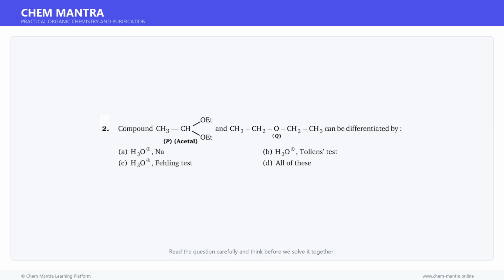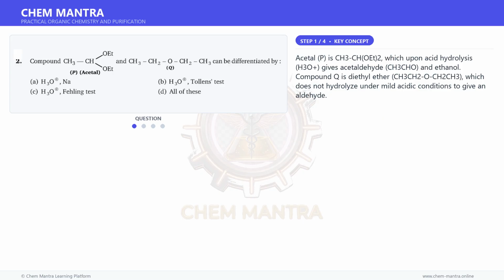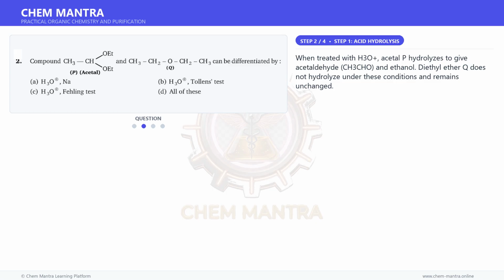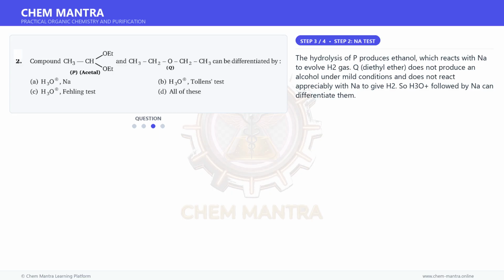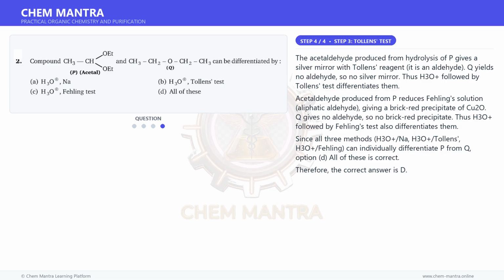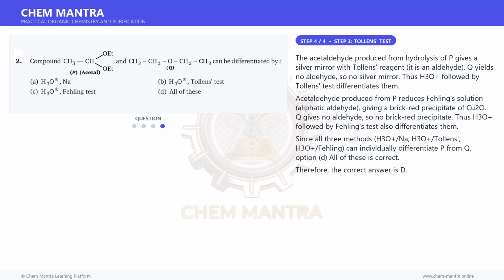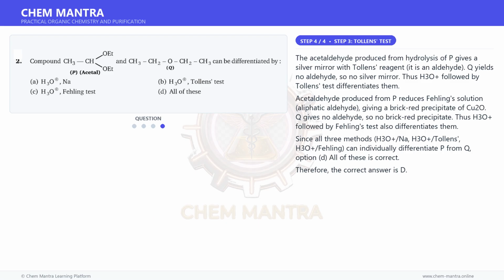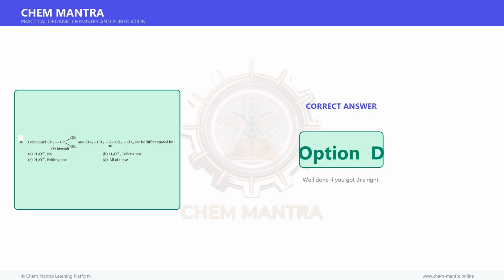Acetal (P) is CH3-CH(OEt)2, which upon a | Practical Organic Chemistry | JEE Chemistry | Chem Mantra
📌 Question:
See image

  (A)
  (B)
  (D)